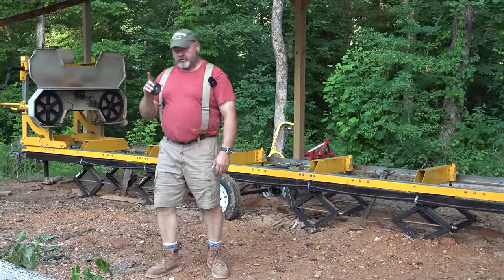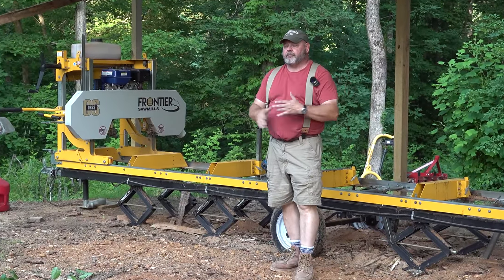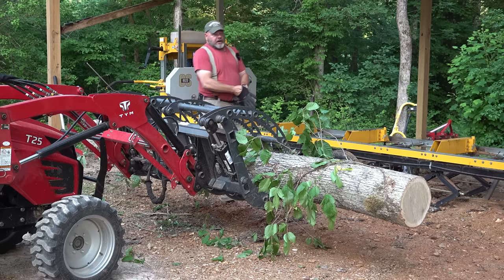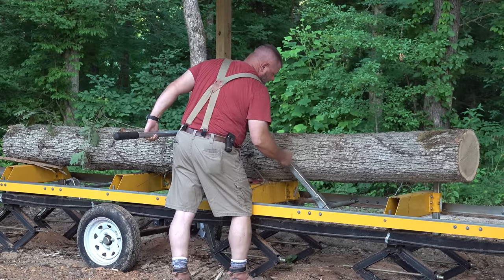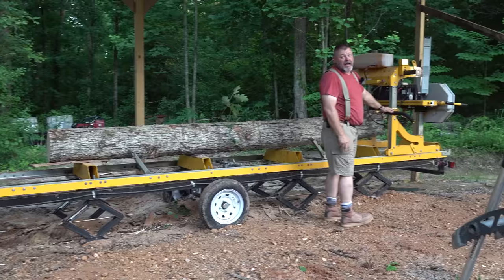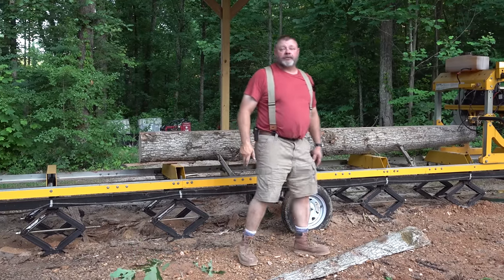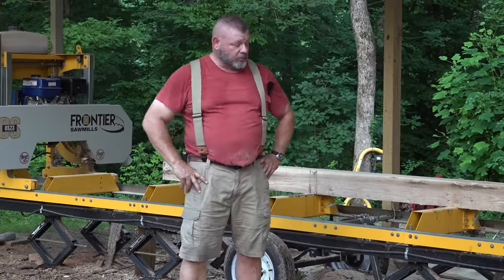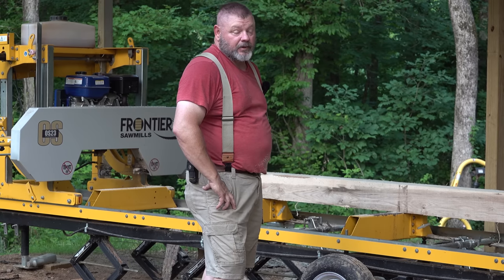Watch This Before You Buy a Frontier Sawmill. Lessons Learned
We talk about lessons learned on the OS23 Frontier Sawmill along with making some cool White Oak beams for a project. We decided to get a portable sawmill over two years ago. We have learned a lot in that time.  I put a link to the full log project at the end of this video. @FrontierSawmills

We own our Mini Rake Grapple and Mini Clip tree shear, but the manufacturer has offered Tony's Tractor Adventure viewers a %5 discount using code "tony5" after seeing our videos.

Send Packages to:
230-B Tyson Ave. #386

As part of any terms with sponsors, Inspired Videography will not make false claims about said products. Any sponsor that asks for a false image will no longer be a sponsor of this channel.